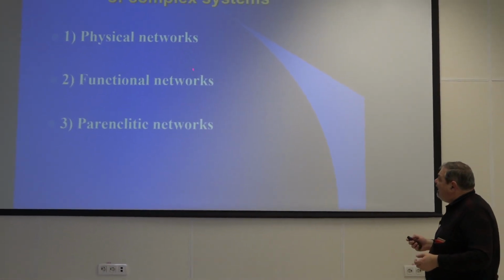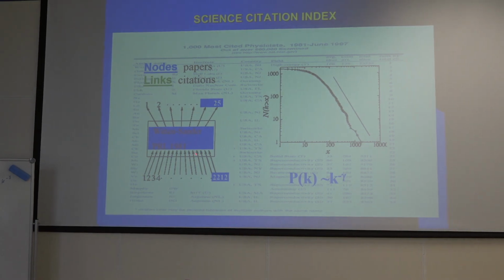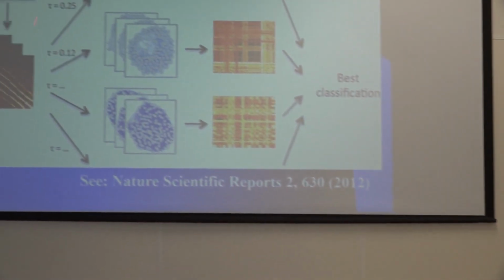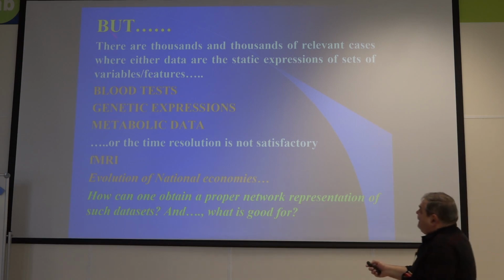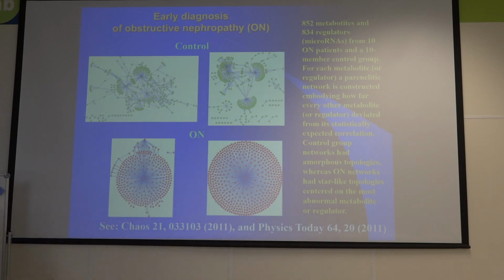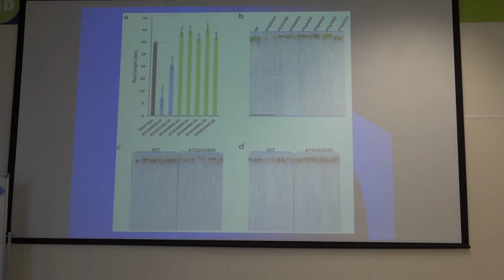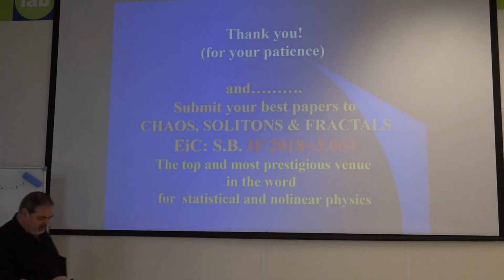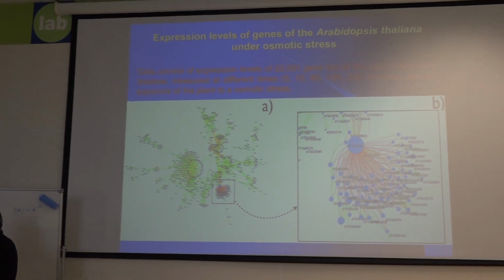WoCN. Parenclitic networks: how to uncover new functions and structural information from data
Presenter: Stefano Boccaletti
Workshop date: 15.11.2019